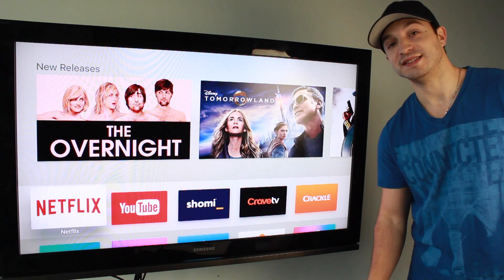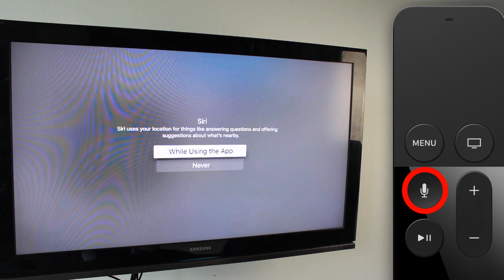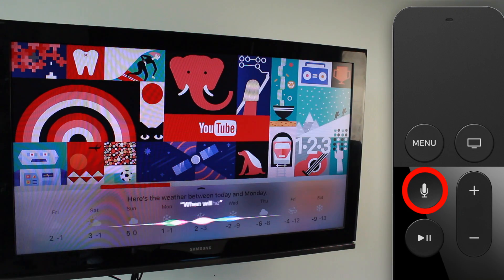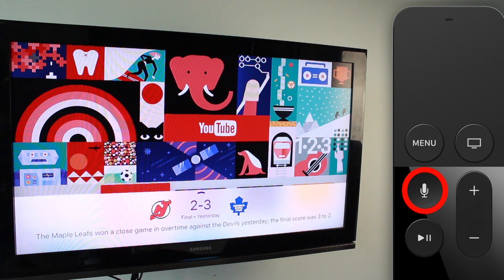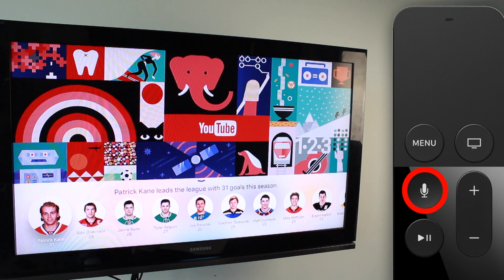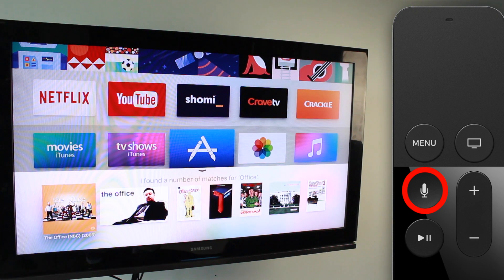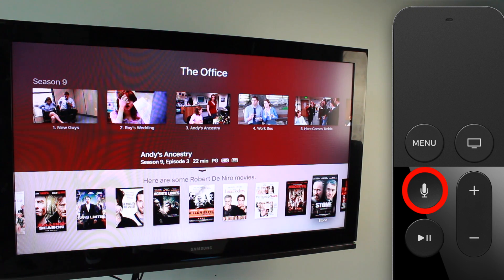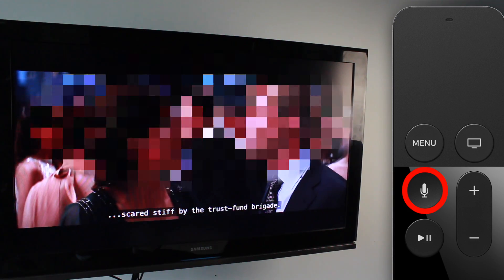How To - Tips & Tricks With Siri On The Apple TV 4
Here is how to use Siri with the Apple TV. Included are some Siri remote tips and tricks, questions and abilities you can use.